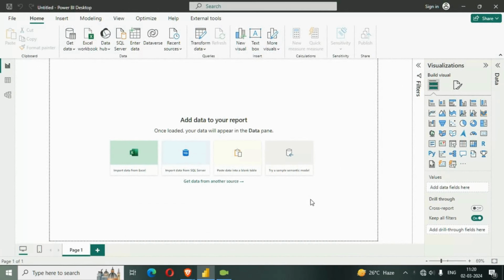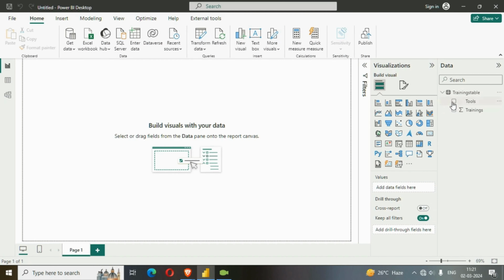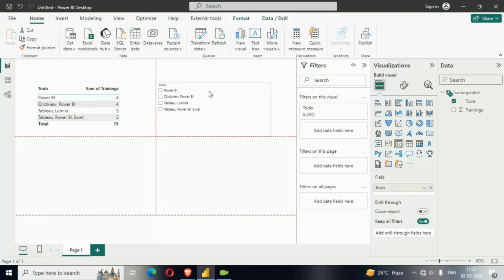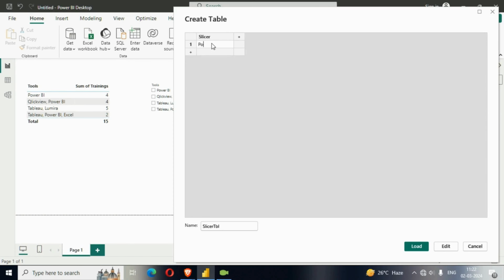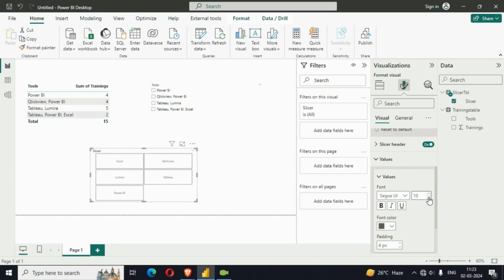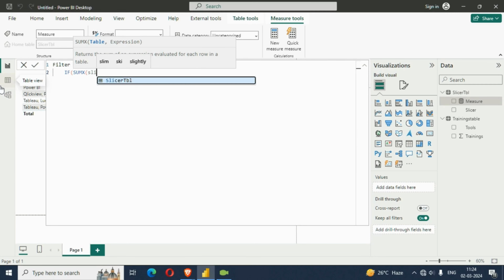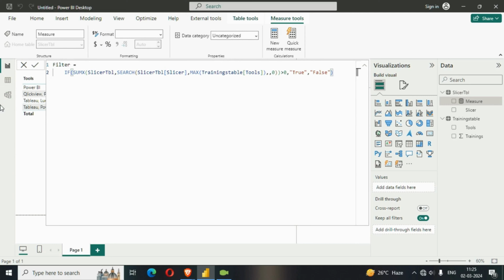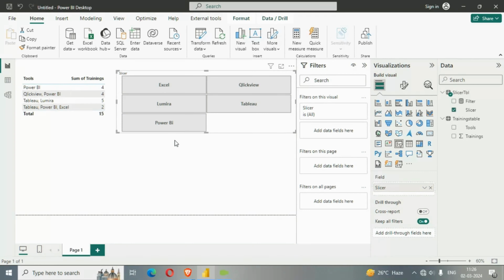Master Advanced PowerBI Search Techniques for Data Visualization Excellence!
Welcome to our cutting-edge tutorial on mastering advanced searching in PowerBI for unparalleled data visualization! In this dynamic presentation, we unravel the complexities of PowerBI's advanced search functionalities, empowering you to unleash the full potential of your data visualization projects.

Video Content:
Dive deep into the world of advanced PowerBI searching as we guide you through a transformative journey of data exploration and discovery. Learn how to leverage PowerBI's advanced search features to extract meaningful insights from your datasets, revolutionizing the way you interpret and visualize data.

Discover expert techniques for refining search queries, navigating complex datasets, and uncovering hidden patterns with ease. From advanced filtering strategies to custom search parameters, we equip you with the tools and knowledge needed to elevate your data visualization game to new heights.

Join us as we explore real-world examples and practical demonstrations that showcase the power and versatility of advanced searching in PowerBI. Whether you're a seasoned data analyst or a curious beginner, this video has something valuable to offer for everyone looking to harness the full potential of their data.